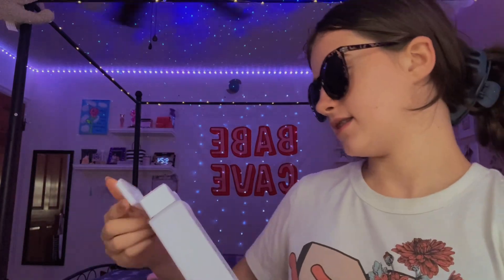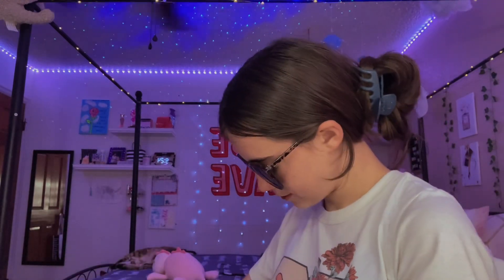How to stay fresh this summer/ tips and tricks for long lasting scent!🌷🤩